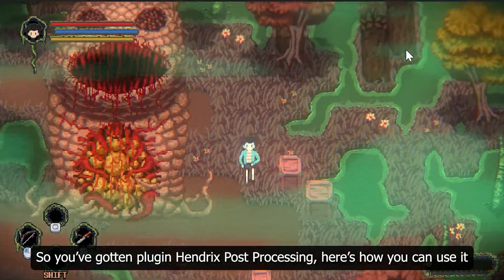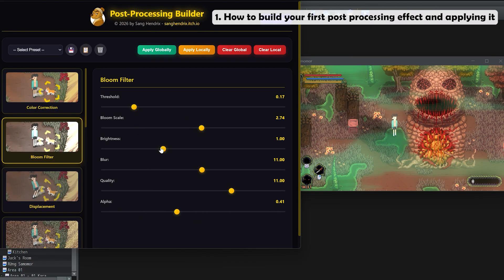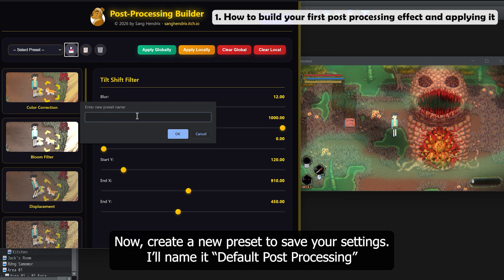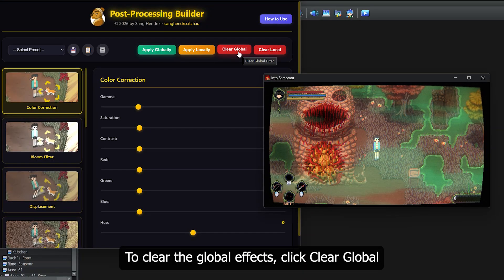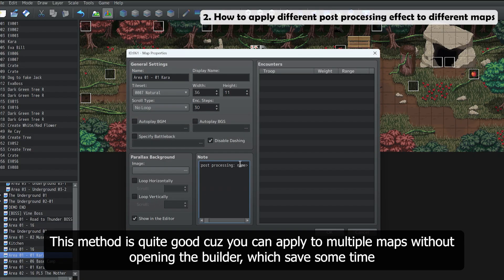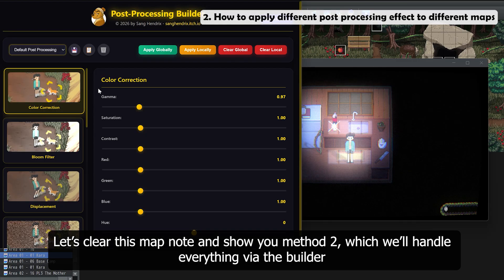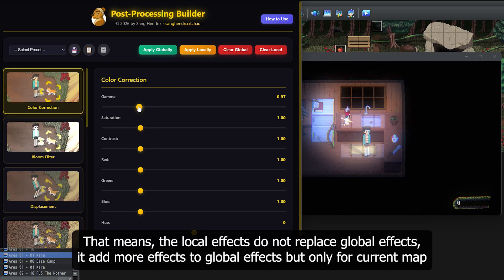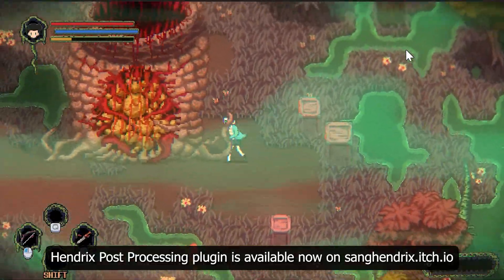How to add Post-Processing to your RPG Maker game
Jealous of Unity and Unreal Engine for having post‑processing? Here’s how to bring that power to RPG Maker! In this tutorial, you’ll learn how to use the Hendrix Post‑Processing plugin to give your game a truly fabulous look.
0:00 Create your first post-processing effects, preset and apply it globablly
0:53 Local post-processing per map
1:25 Explaining Local Effects and Global Effects